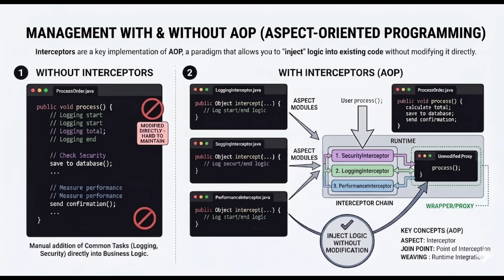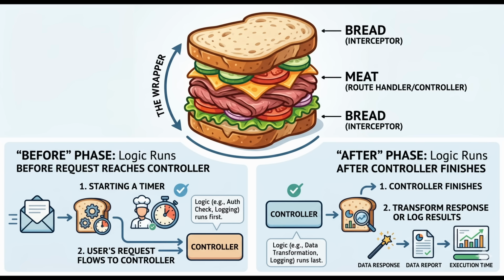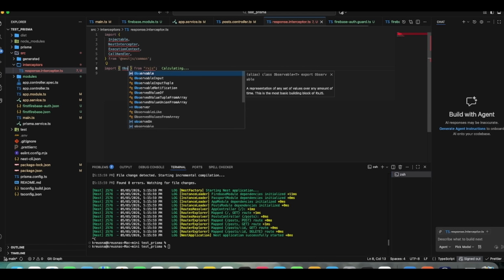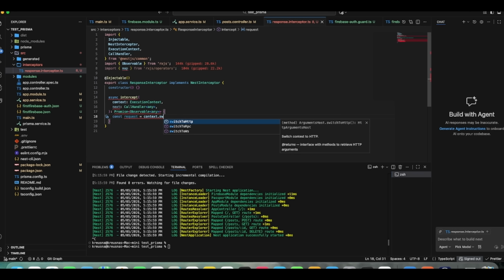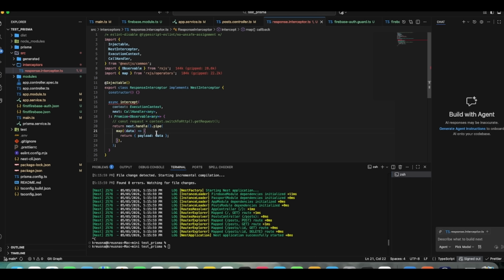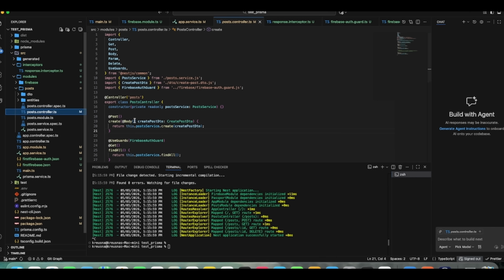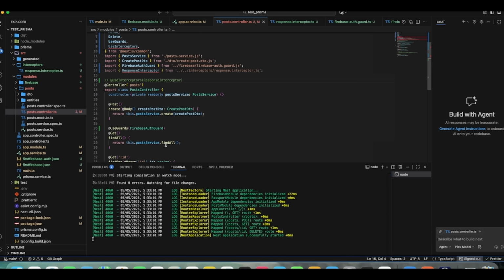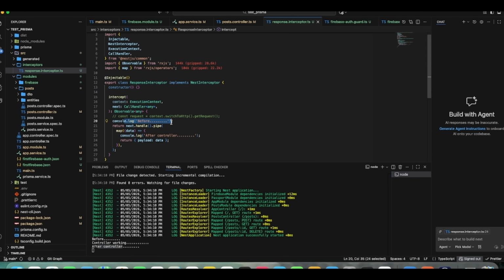The Sandwich Analogy: Master NestJS Interceptors in Minutes! 🥪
Mastering NestJS Interceptors is a game-changer for building scalable, professional backends. In this video, we dive deep into Aspect-Oriented Programming (AOP) to show you how to "inject" logic into your code without cluttering your business logic.

What you’ll learn:
🥪 The Sandwich Analogy: Understand the "Before" and "After" phases of a request lifecycle.
🚀 Implementation: Create a ResponseInterceptor from scratch using ExecutionContext and CallHandler.
🔄 RxJS Power: Use the .pipe() method and map operator to transform your data stream.
📊 Logging & Standardization: How to wrap every response in a unified payload structure for better frontend integration.
🛠️ Real-world Testing: See the difference in Postman before and after applying the @UseInterceptors() decorator.

Whether you're handling logging, caching, or performance monitoring, Interceptors help you manage cross-cutting concerns cleanly and efficiently.